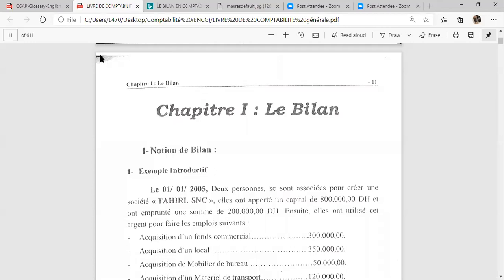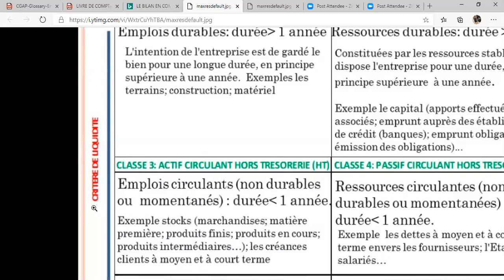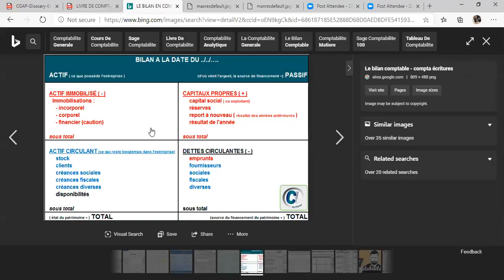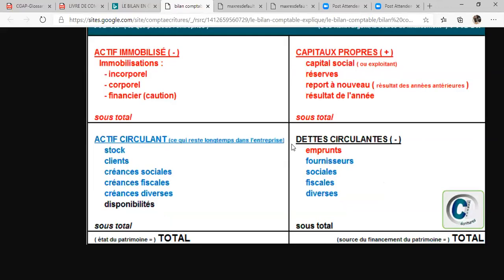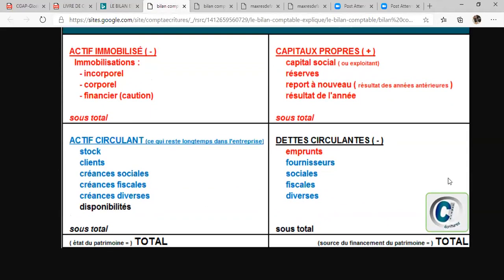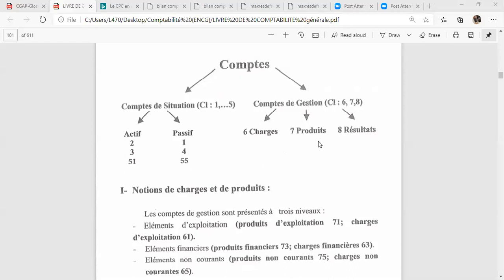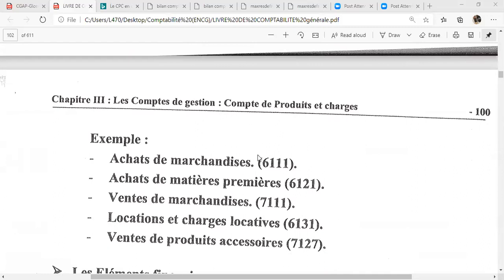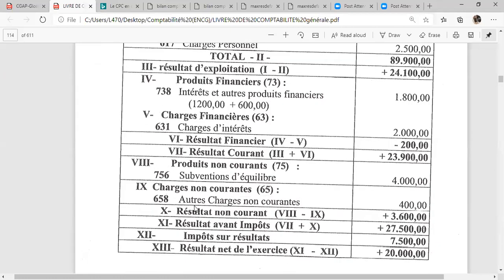COMPTABILITÉ || BILAN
In financial accounting, a balance sheet or statement of financial position or statement of financial condition is a summary of the financial balances of an individual or organization, whether it be a sole proprietorship, a business partnership, a corporation, private limited company or other organization such as Government or not-for-profit entity. Assets, liabilities and ownership equity are listed as of a specific date, such as the end of its financial year. A balance sheet is often described as a "snapshot of a company's financial condition". Of the four basic financial statements, the balance sheet is the only statement which applies to a single point in time of a business' calendar year.